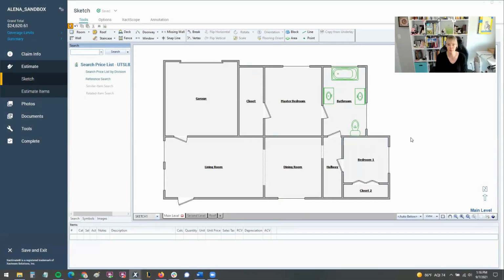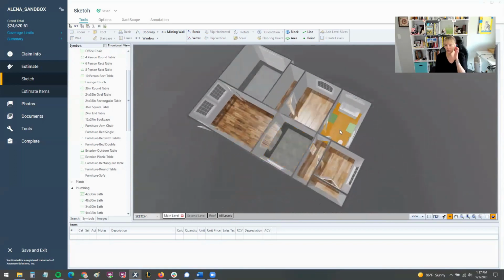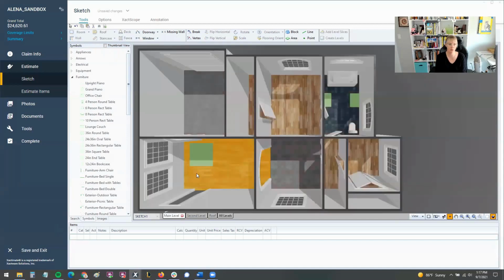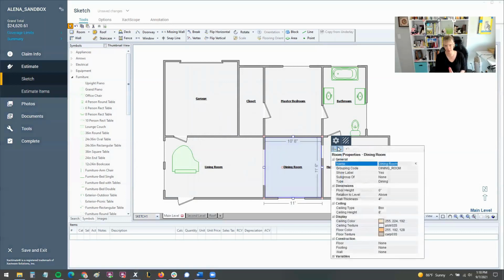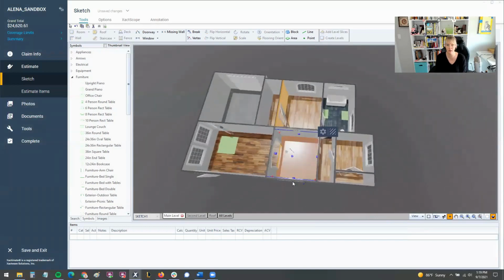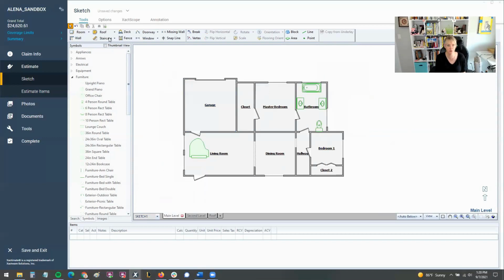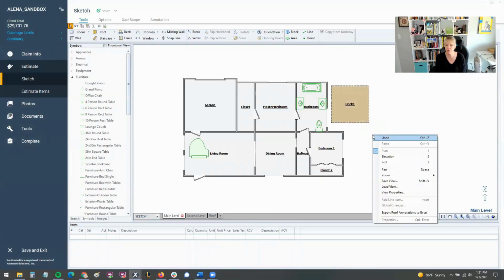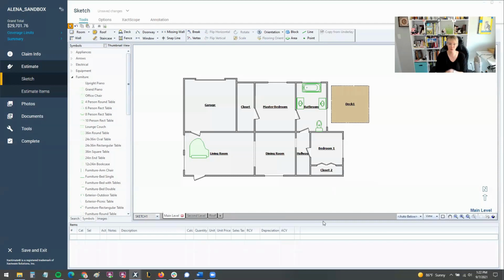NEW Sketch View in Xactimate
There's a new Sketch view in Xactimate located in the Sketch View Properties to show "Photorealism" in the 3D View in Sketch. This will allow you to choose floor coverings and even add in bath fixtures such as bathtubs and toilets - super fun!

This option does have it's limitations, however, and I cover what's possible using this new view and what's currently left out of the new view in today's video.

For more info on the Xactimate training I offer to help Contractors stop leaving money behind in the software, go